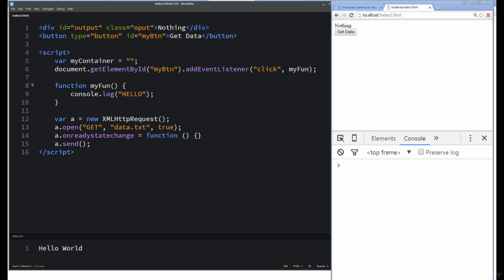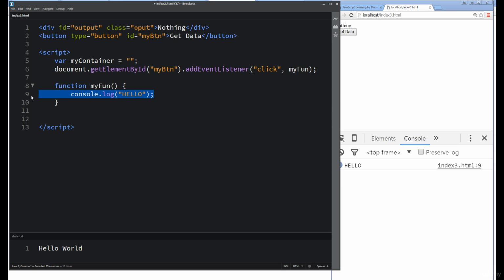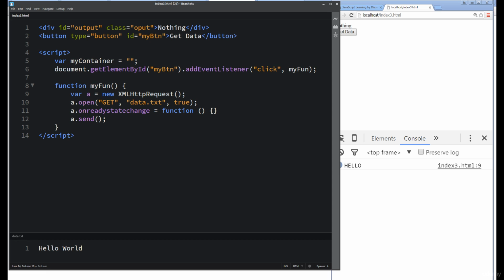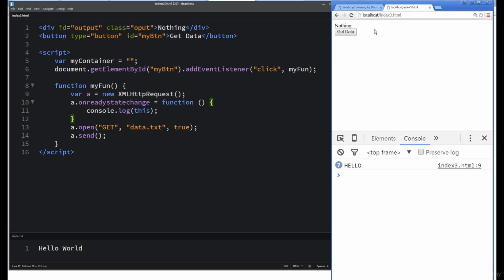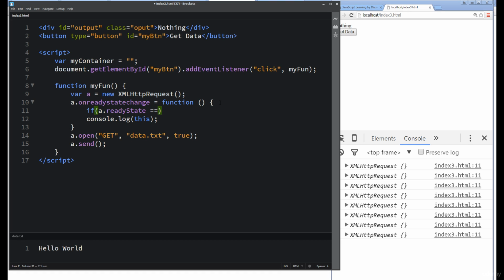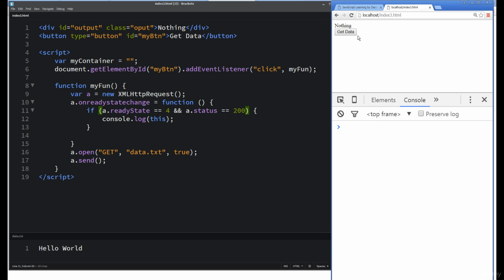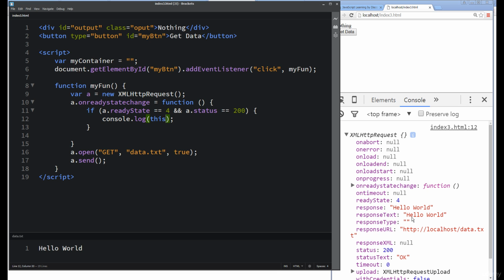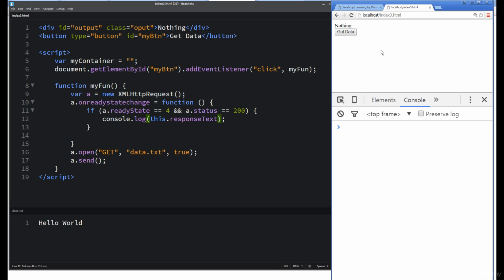66 JavaScript AJAX more details